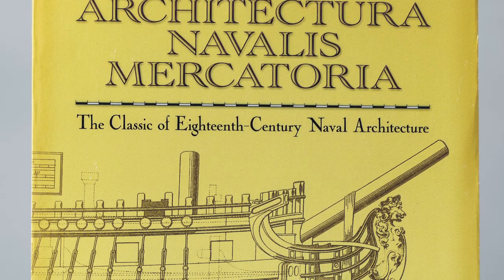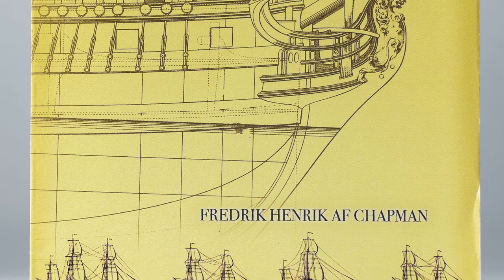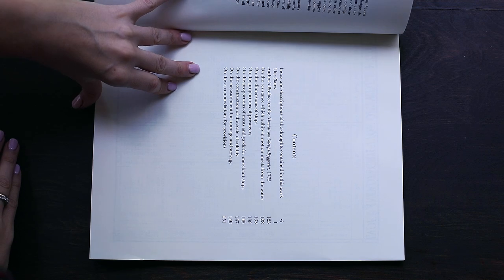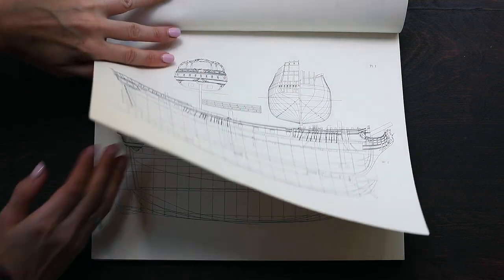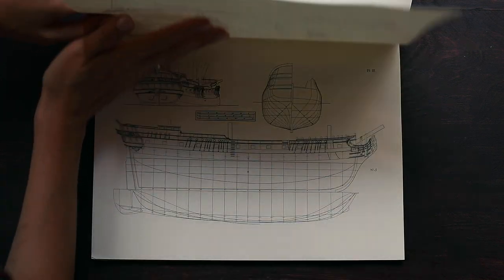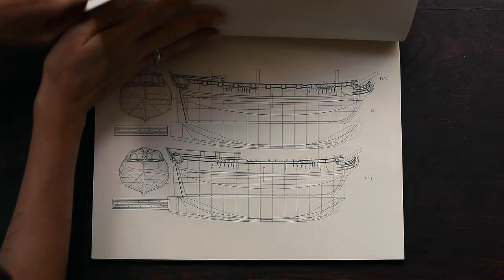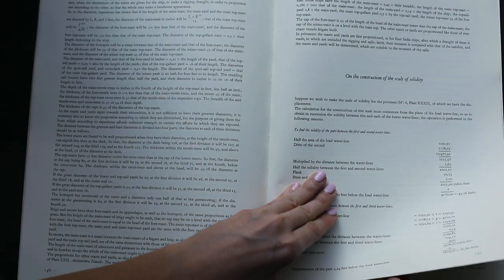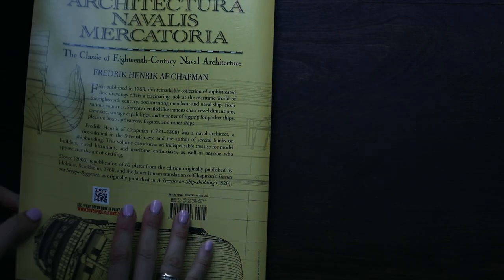117 - The Classic of Eighteenth-Century Naval Architecture by Frederik Chapman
OVERVIEW - ARHITECTURA NAVALIS MARCATORIA The Classic of Eighteenth-Century Naval Architecture by Frederik Henrik Af Chapman...

Which book would you like me to overview in the next edition?
- The Techniques of ship modelling by Gerald A Wingrove
- An introdaction to Radio controled SCALE SAILING MODELS by Phillip Vaughan Williams
- SCALE MODEL SAILING SHIPS editet by John Bowen
- Ship Models in miniarute by Donald McNarry
- Shipbuilding in Miniature by Donald McNarry
- 4 Volumes of THE ELEMENTS AND PRACTICE OF RIGGING, SEAMANSHIP, AND NAVAL TACTICS by DAVID STEEL
- your choice